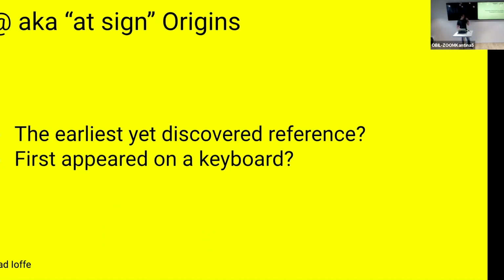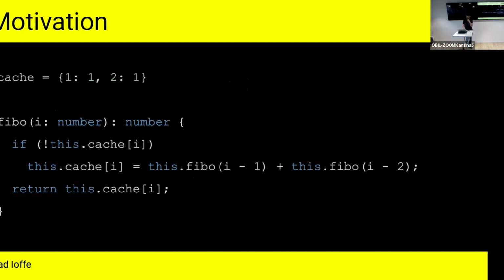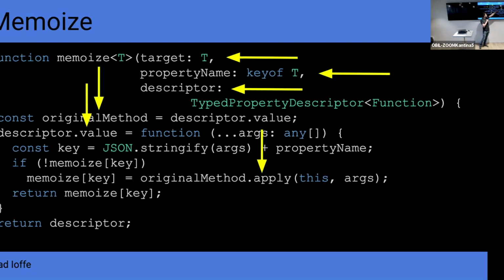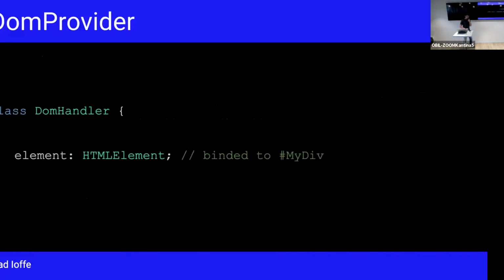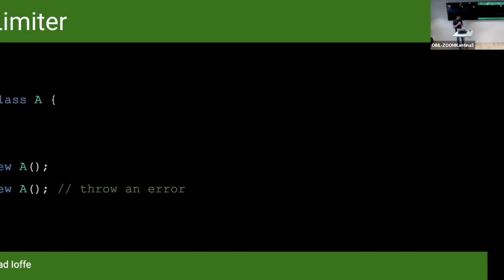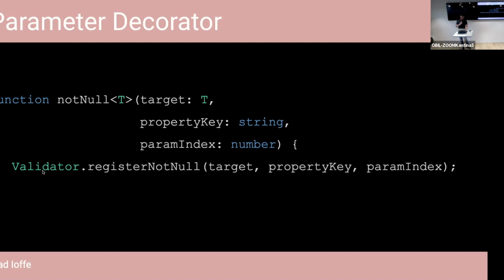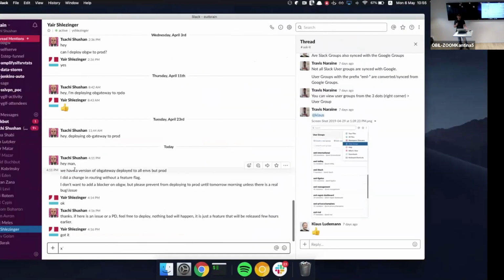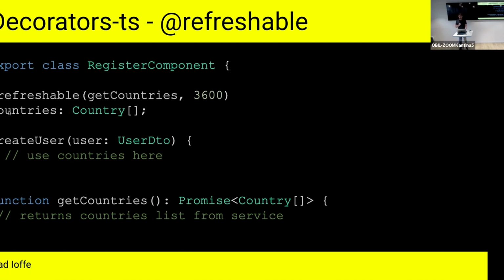JavaScript Decorators - Vlad Ioffe (English)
A session about JavaScript / TypeScript Decorators by Vlad Ioffe from May 6th, 2019.

Frontend Guild @Outbrain.